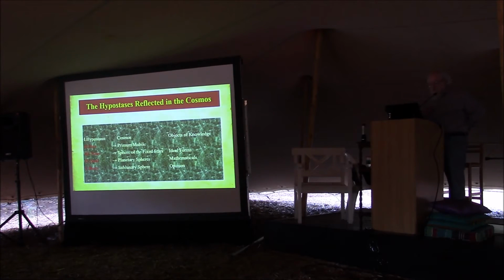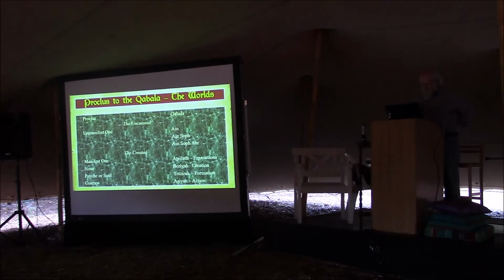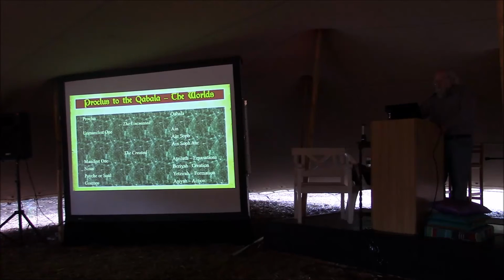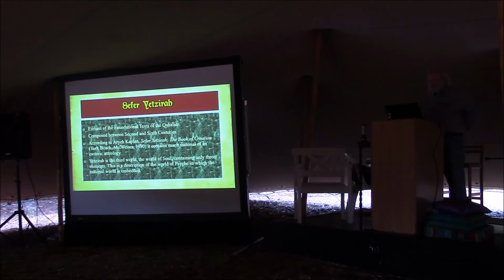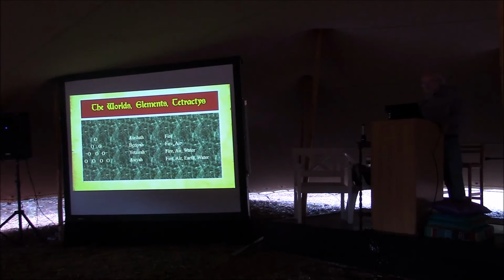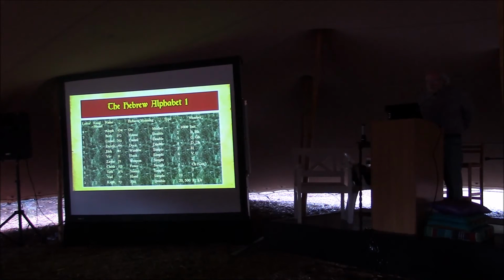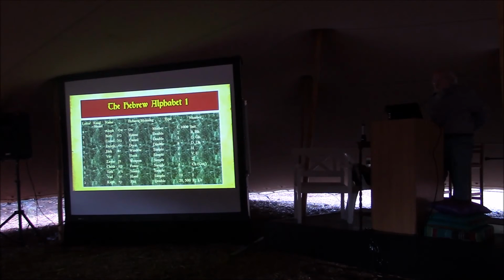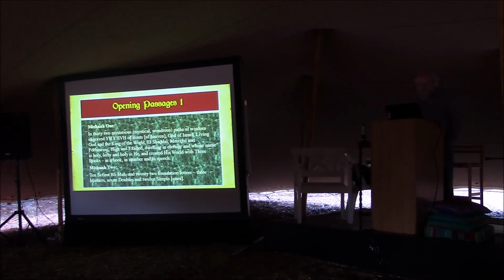Astrology Restored 2015: Astrology and the Qabalah, by Rob Hand (part 1)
Astrology and the Qabalah, by Robert Hand. Recorded at Astrology Restored 2015, Shamballah, Cape Town (part 1 of 2).